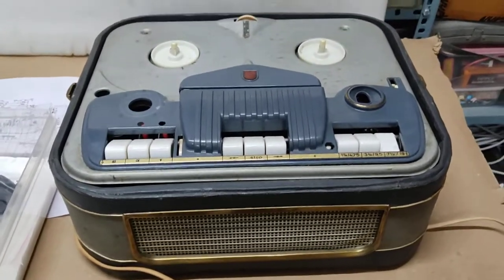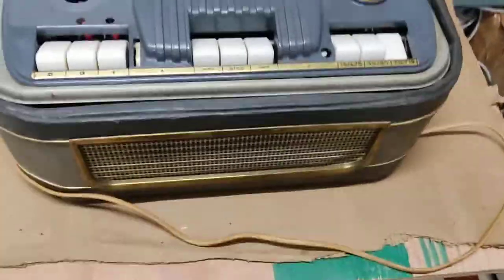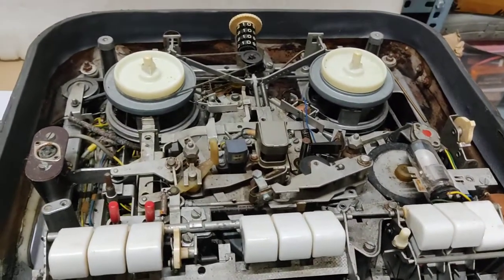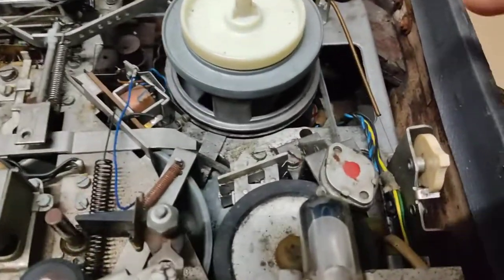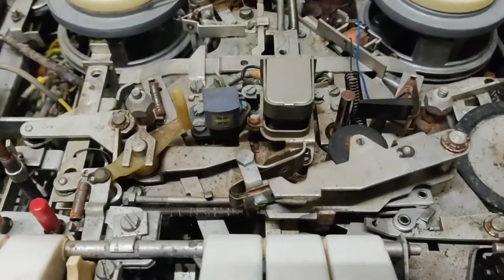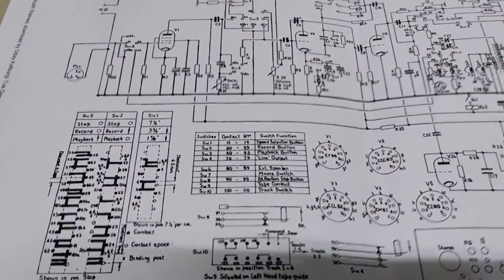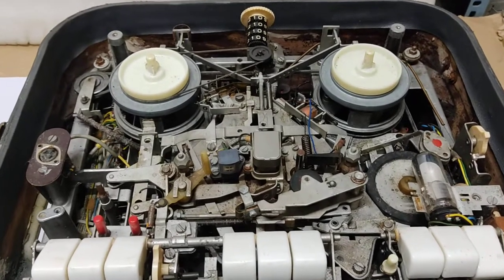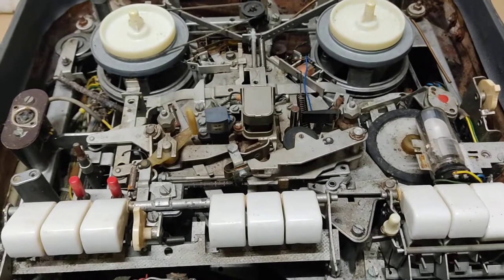Vintage Radio Restoration Workshop - Philips EL3542 Spool Tape Restoration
Philips EL3542 Spool Tape Restoration. It was a wonderful experience working on this beauty. The output EL84 had gone, drawing high current and the transformer was getting heated up, changed capacitors. This is a complex set.

Vintage Radio Restoration Workshop is part of "Shortwaveradio Museum", Bangalore , and we do restore the Valve/Tube Radios. Connect for any Radio restoration with Uday K - 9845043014 . PEACE